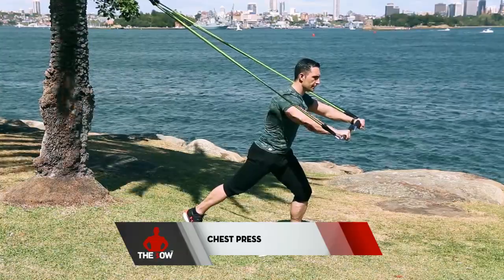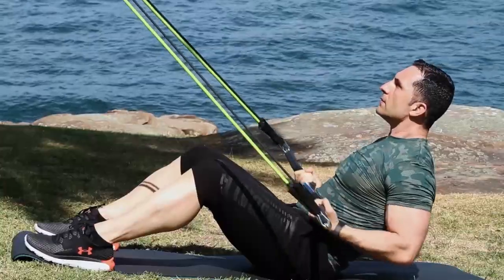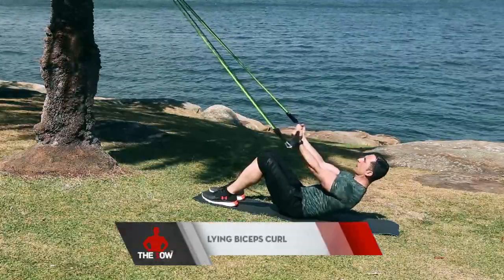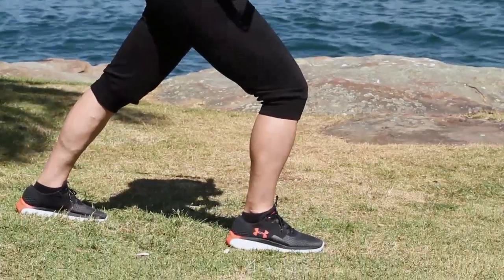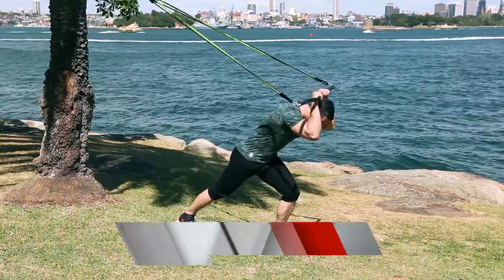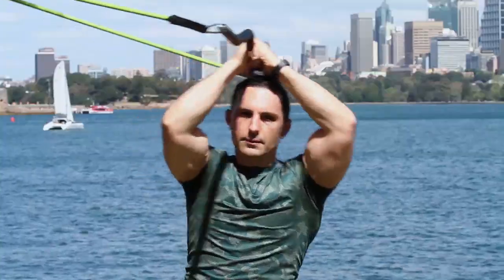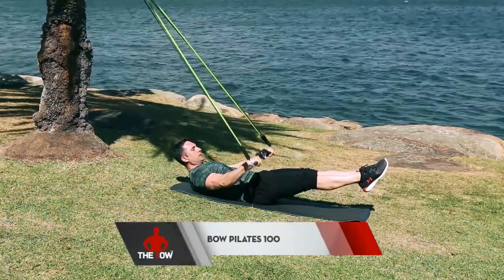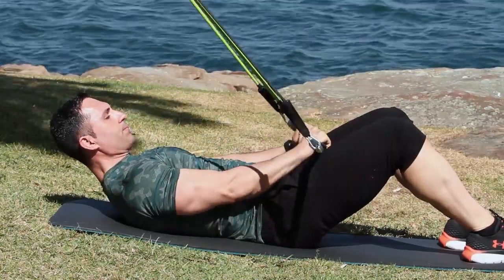BOW Resistance Training - Upper Body Baby Tabata Workout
BOW resistance training workout with Coach Ali.  30 mins of low joint impact upper body workout with your Bow resistance trainer.  Baby Tabata format.  Enjoy :)